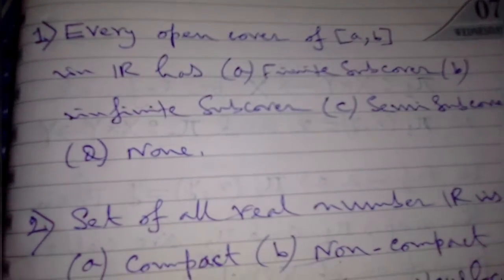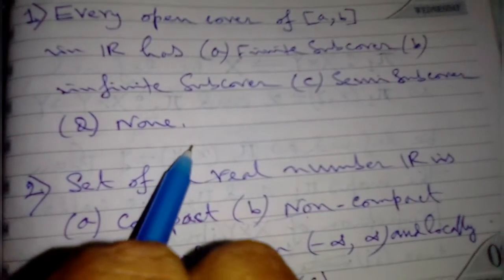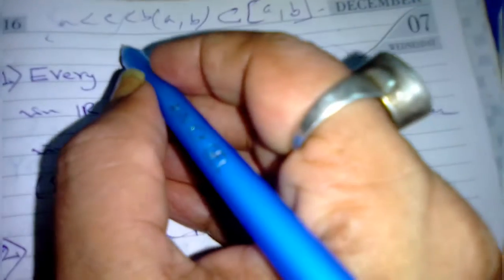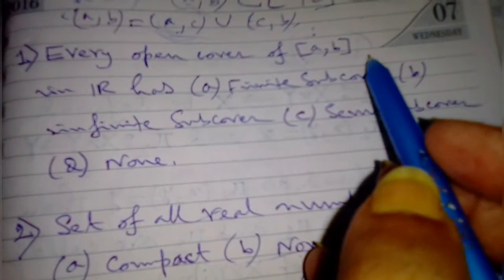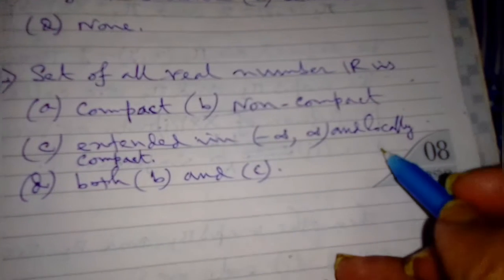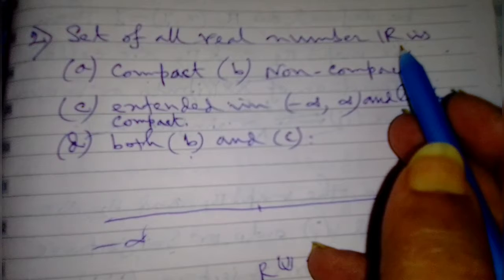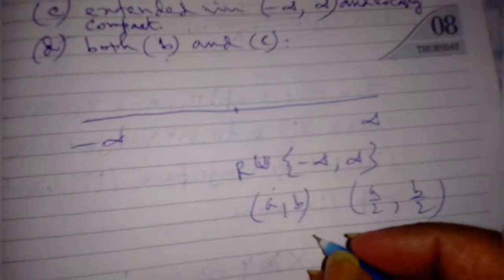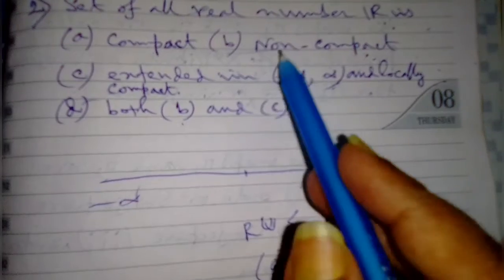Trick on topology for M.sc. entrance,gate,net